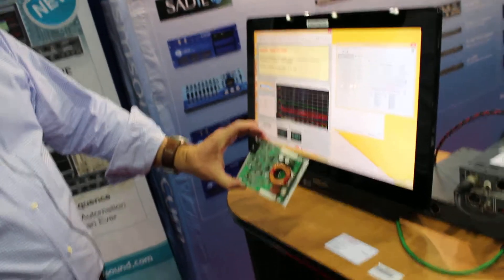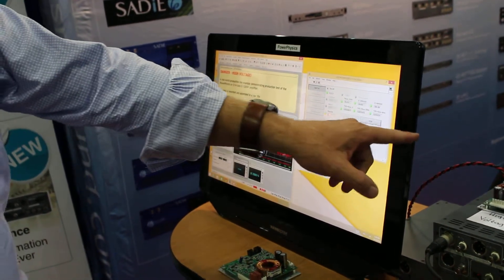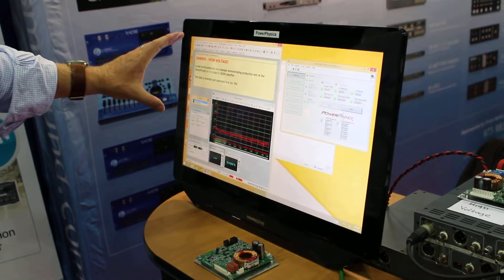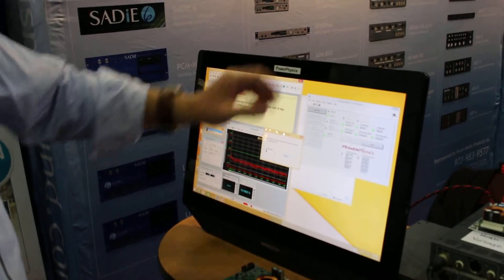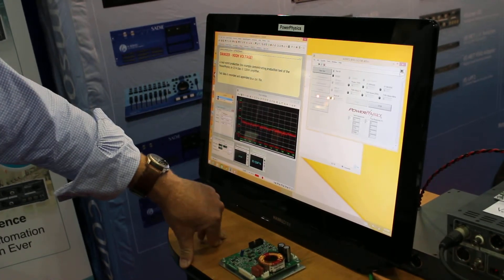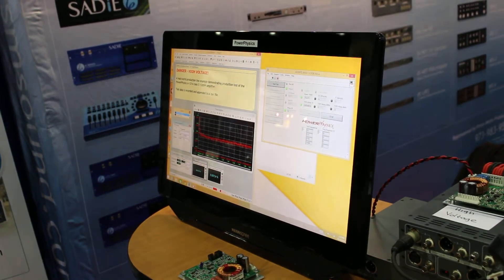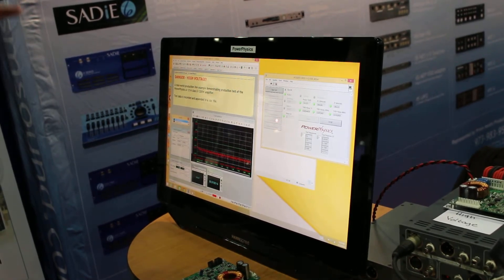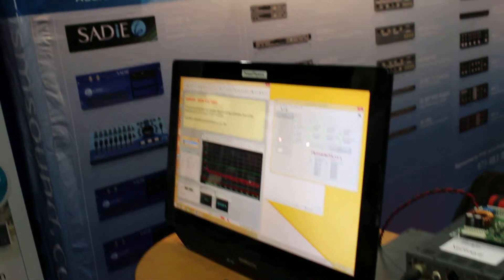dScope Series III and Labview testing Power Amplifiers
Gordon Wanlass of PowerPhysics Inc. explains how his miniature 1200W digital power amplifiers are tested on his production lines using LabView with Prism Sound's dScope Series III for the audio testing.